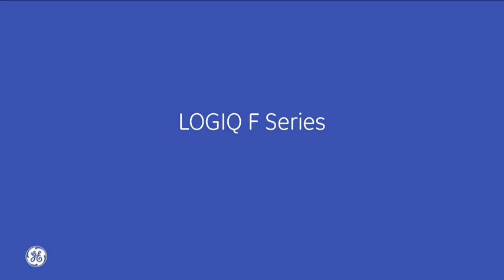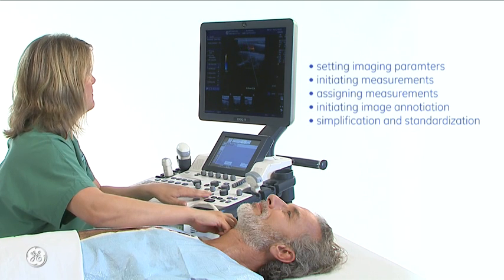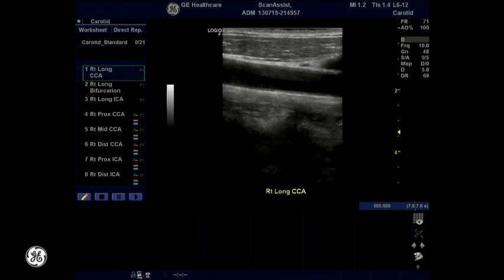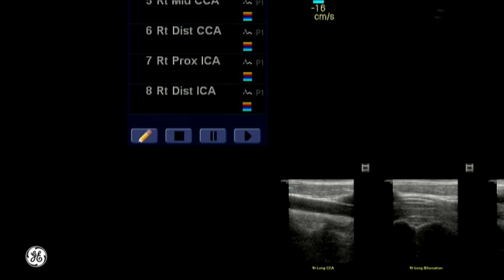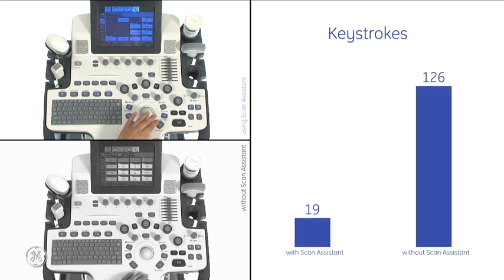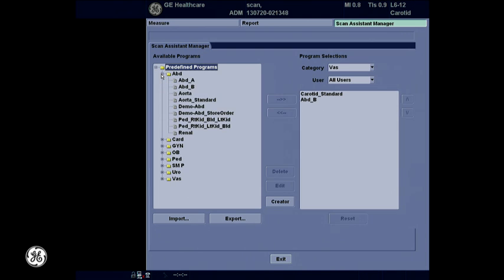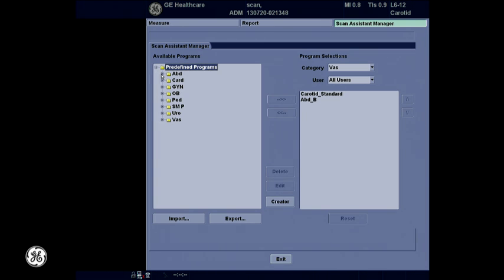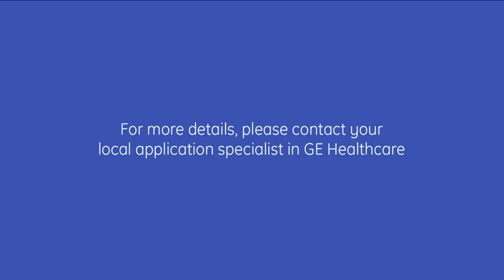LOGIQ Scan Assistant DOC1472250 | GE Healthcare